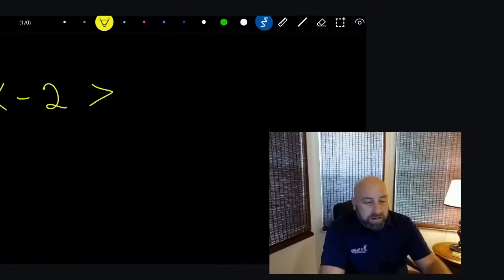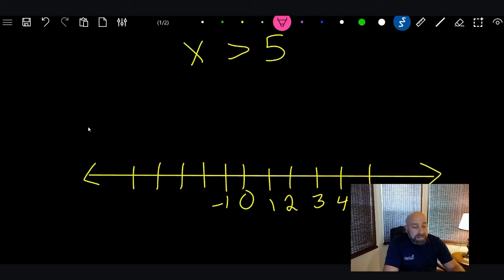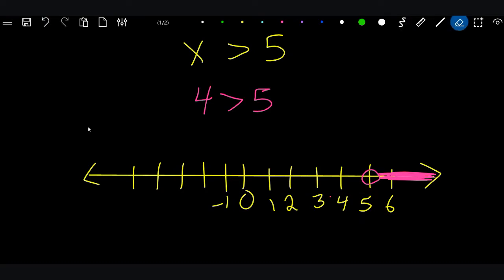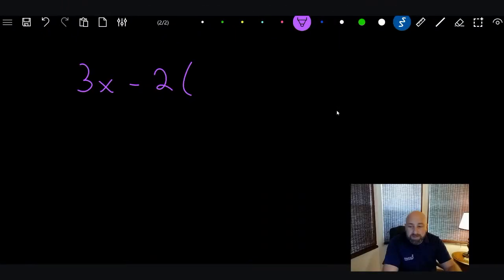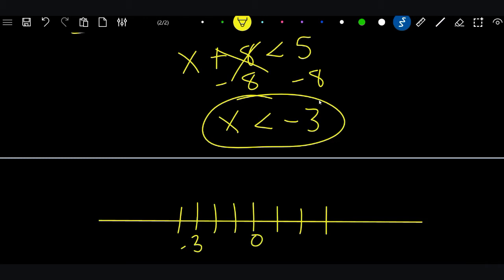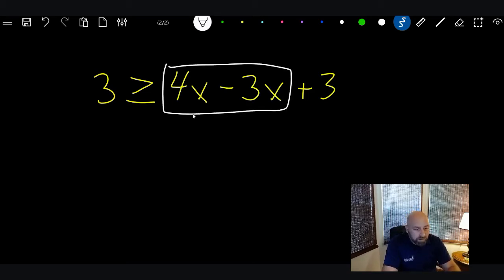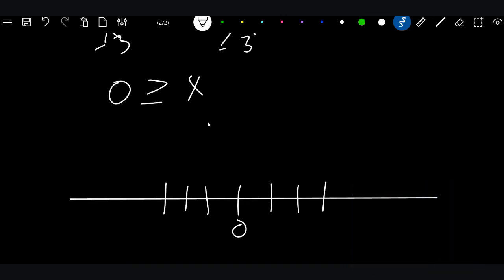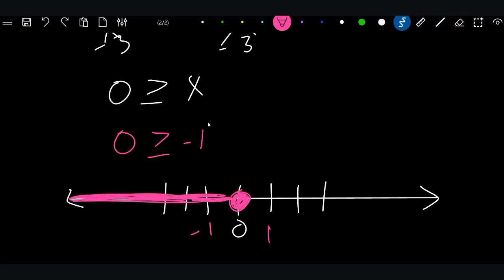Algebra 1 Lesson 4.2 Addition Property of an Inequality